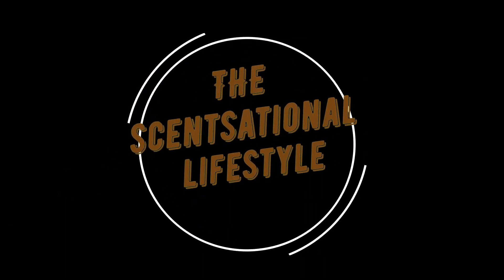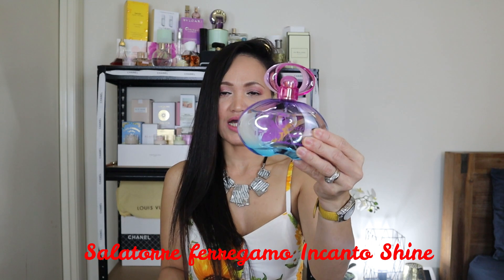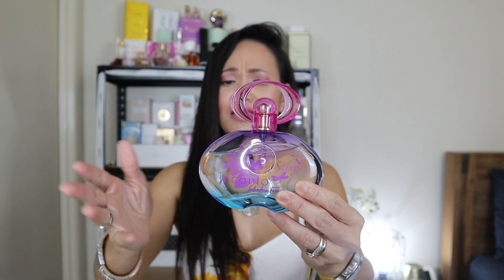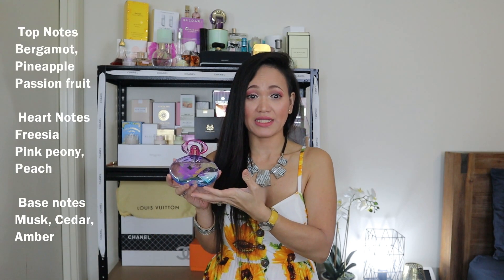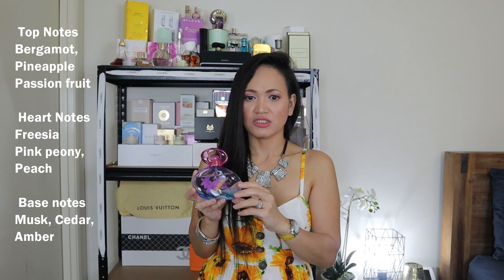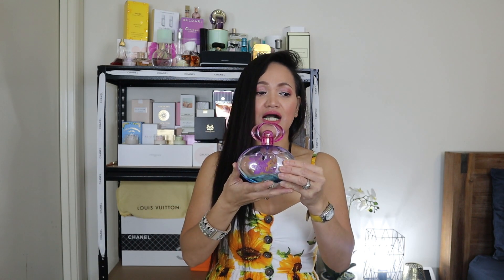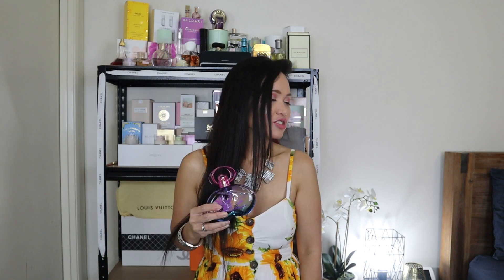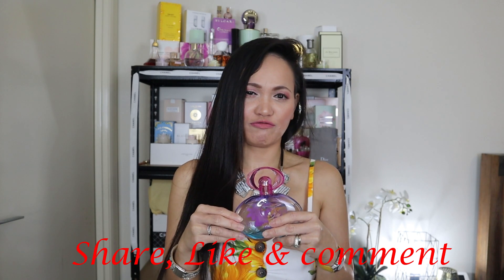SALVATORRE FERREGGAMO INCANTO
uplaod this gorgeous video of salvatore that perfect for summer that who would love the pineapple with passionfruit that perfect for humid place.

Perfume 👀
Penhaligon Luna

Makeup:👀
Loreal foundation

Camera:
Canon EOS M50 Kit